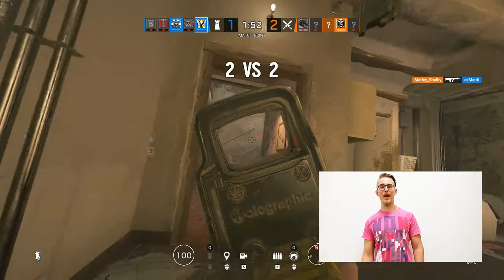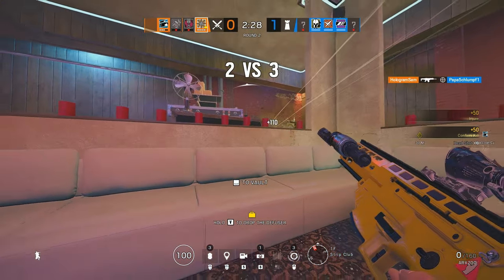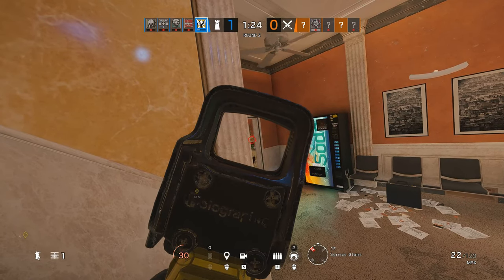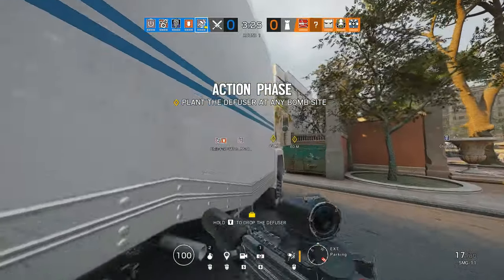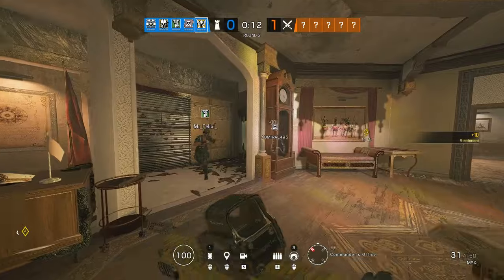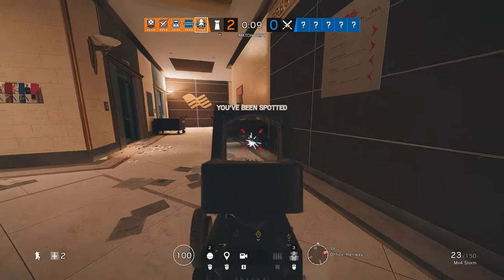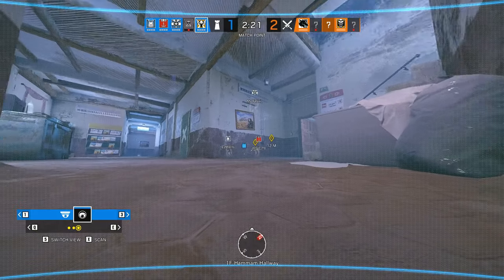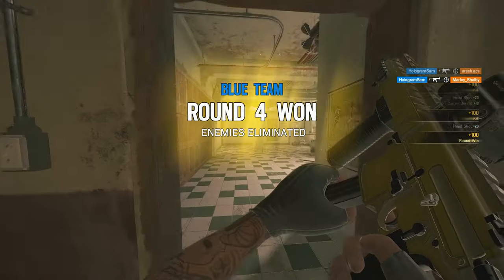Rainbow Six Siege Tips | 8 Steps For Beginners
New to Rainbow Six Siege? Absolute beginner for this game? A total noob so to speak? This is for you then!

Here's my 8 tips list for newbie players. With these tips you can improve your gameplay real fast and become a lot better player in Rainbow Six Siege. These are pretty basic stuff but it's these things you gotta learn to improve and eventually rank up in Siege.

1. Save your drones
2. Hold Angles
3. Prefire
4. Do not reinforce between bomb sites
5. Do not reinforce next to Mira
6. Destroy enemy drones
7. Use cams and utility
8. Do not be afraid of playing aggressive

Music 1: Mikael Persson - City Night
Music 2: Tomas Skyldeberg - Catch Me When I Fall For You